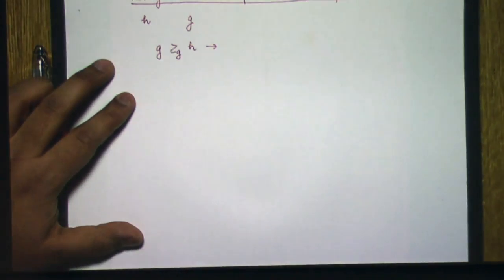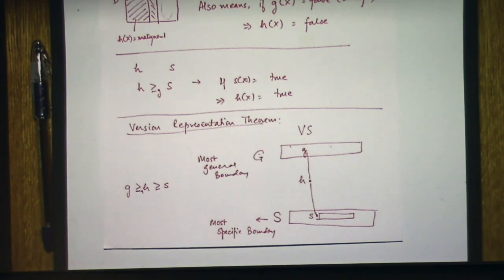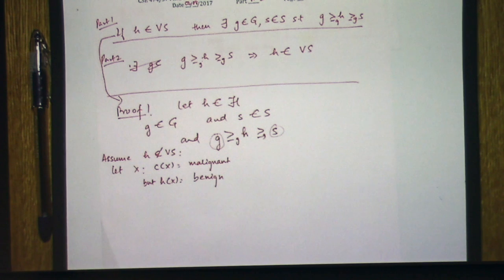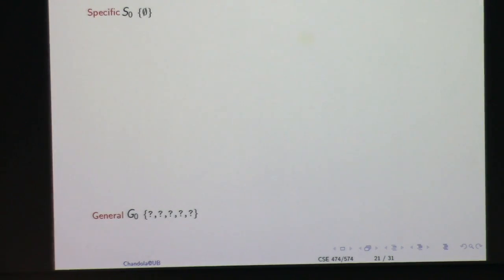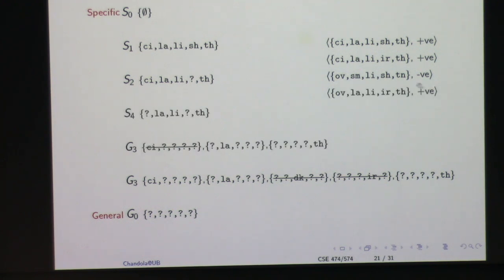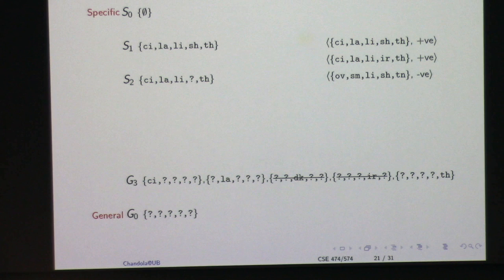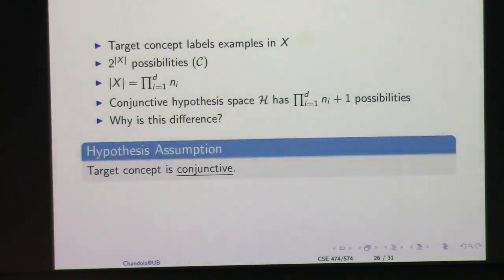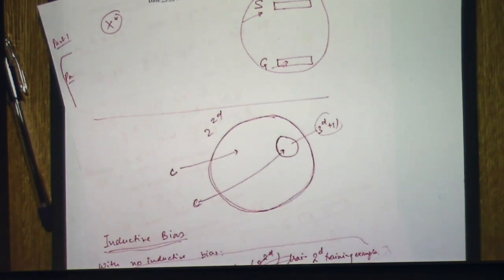Lecture 5 - Candidate Elimination (02/08/2017)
Introduction to Machine Learning - Candidate Elimination (Feb 8, 2017)